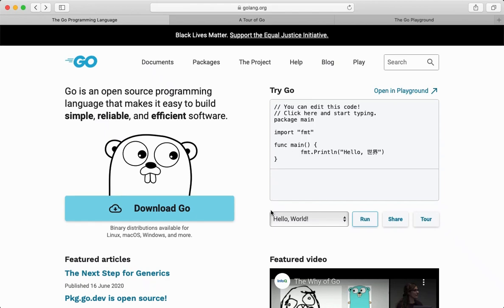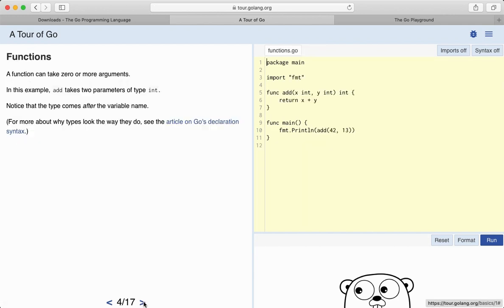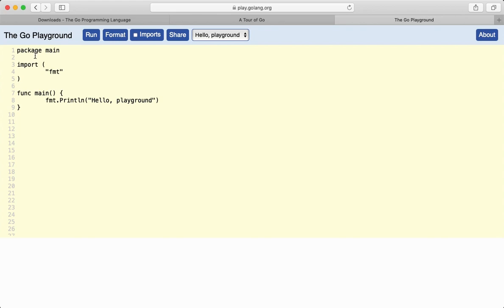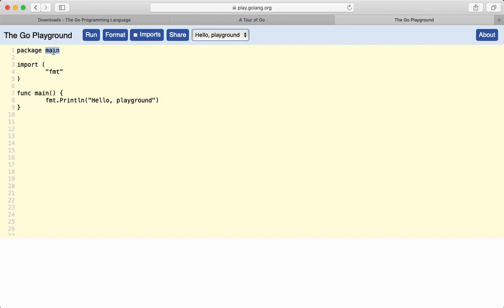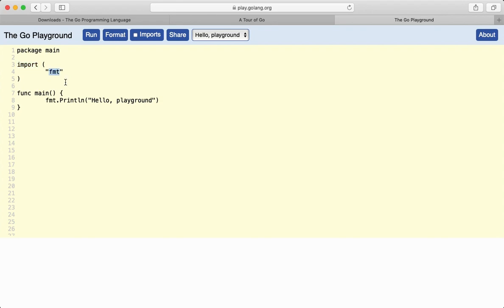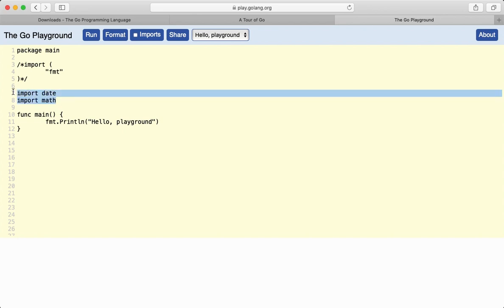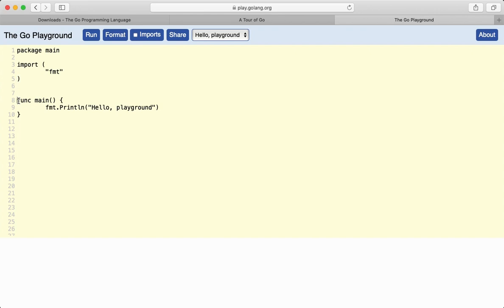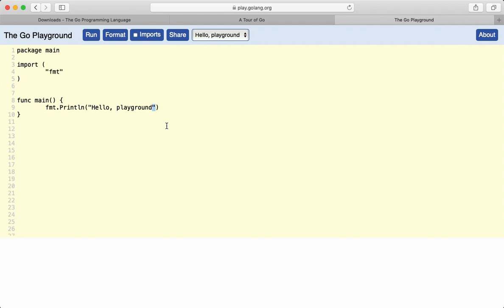01 | Intro to Go Lang | Go Tutorial | Go Lang Programming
In this Go Tutorial video, we will learn few basic information about the Go Programming language. We will also learn about how to download the Go package and install and also how to execute the Go Program from Go playground.